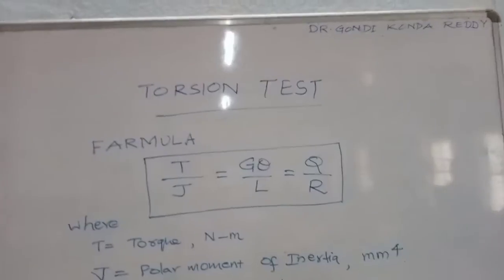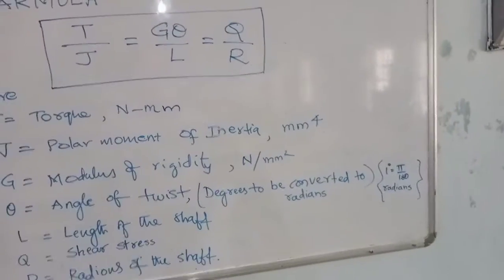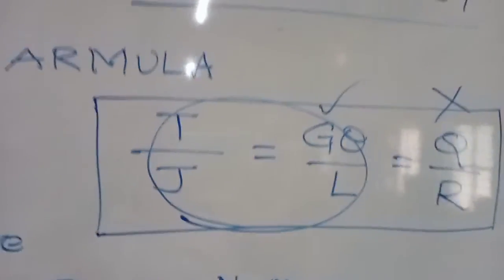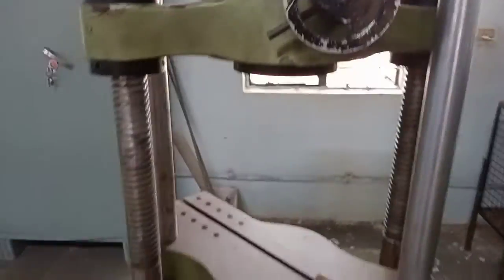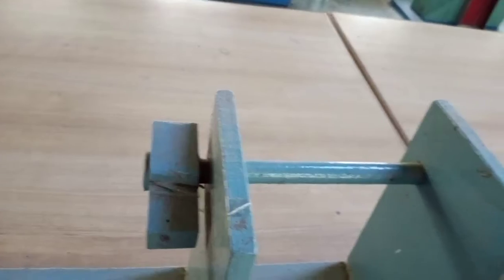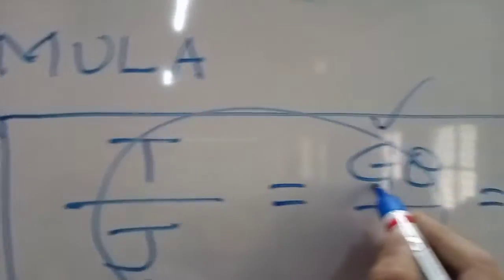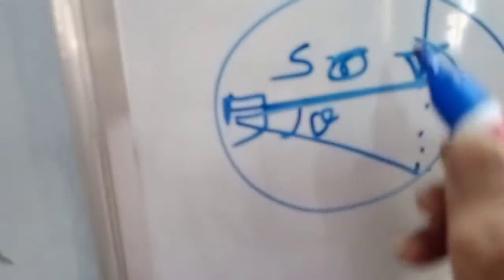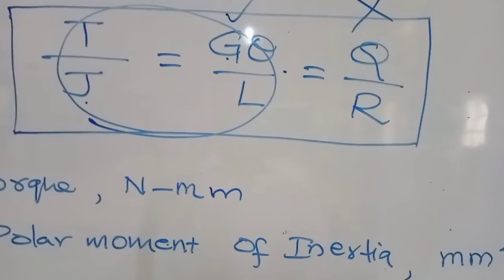INNOVATIVE PROJECT-TORSION TEST THROUGH UTM.